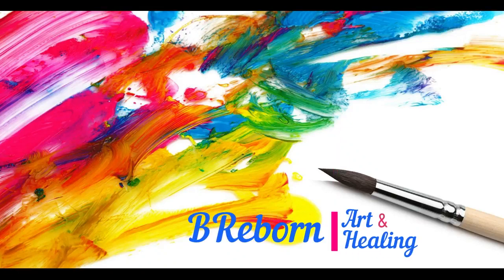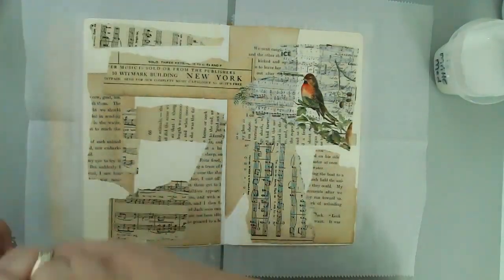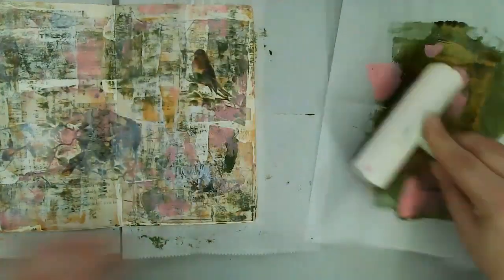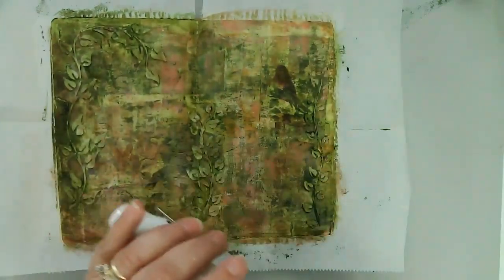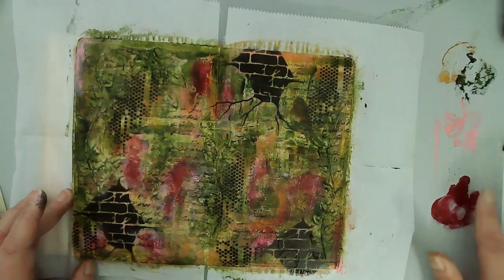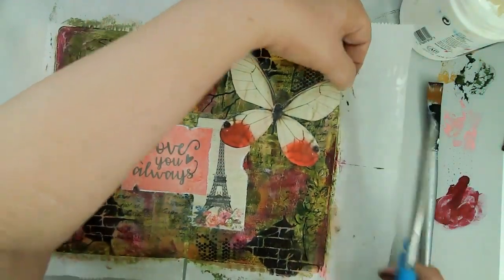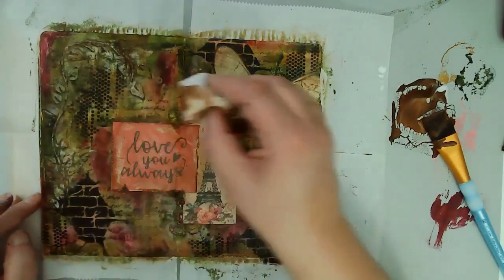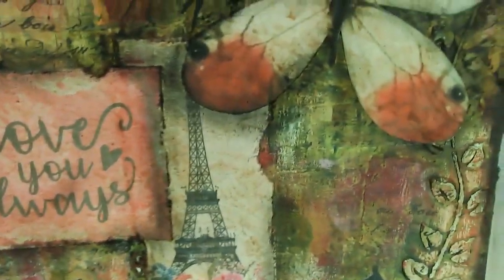Art Journal Spread - Love You Always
mixed media journal spread in my 6 x 9 Dylusions mixed media journal.

Supplies used:
Background music and book pages from my stash

Art Alchemy Waxes in Green Brocade & Ruby- Lindy’s sprays

The Crafters Workshop Light and Fluffy Modeling Paste

Golden Fluid Acrylics

Liquitex Matte Medium

Liquitex Gesso
Dot Stencil- unknown

Butterfly from Maremismallart Creative Cafe Facebook Group
Scrapbook paper
Ranger black archival ink
Cracked wall stencil- The Crafters Workshop
Vine stencil- unknown
Arteza pink paint
Liquitex Deep Magenta heavy body paint

Liquitex Heavy Gel

Penny Black French Script Stamp